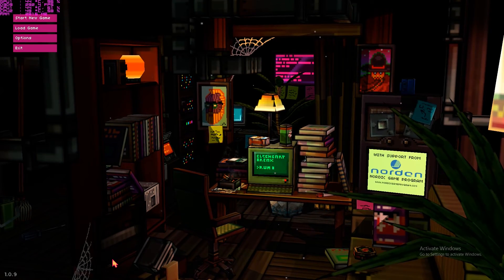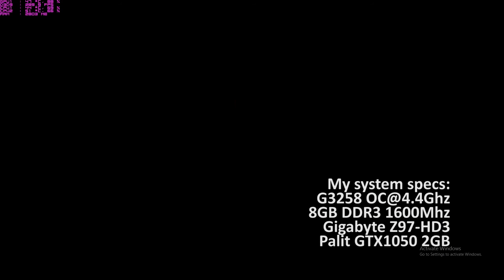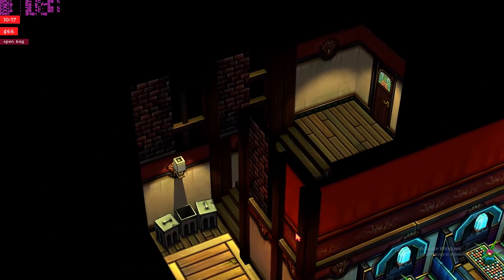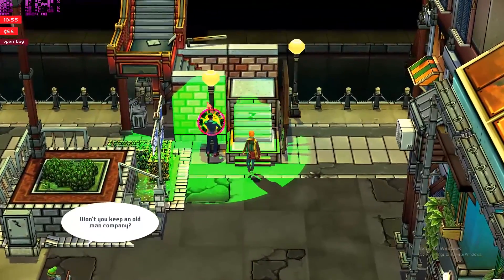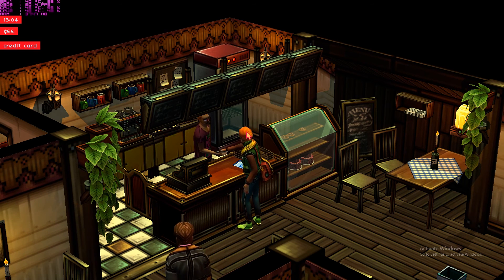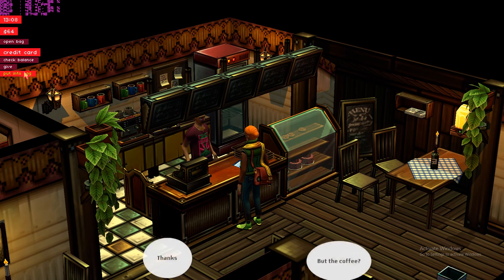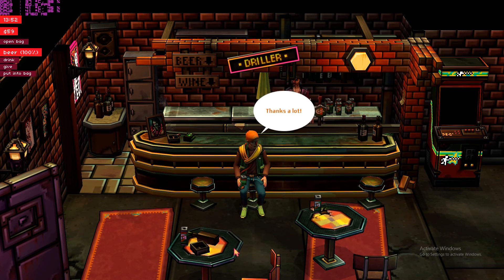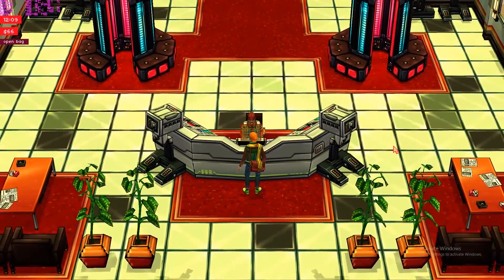Else Heart.Break() 1$ Humble Bundle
Welcome to a new type of video I'm trying out - shout out to Mark for suggesting!

These days there are a few sites that allow gamers to snatch a wide variety of legitimate games - Humble bundle and Bundle Stars being amongst the best known - for literally pennies (cents). But how often do you find yourselves thinking "are they worth the hassle, even if the price is that good"?
This is the situation I want to remedy. I believe that many games go through these bundles that absolutely deserve a dollar spent on them, and from what I've seen they are usually titles that will run well on an older or a budget system, too. So, buckle up and get ready, because we're in on a budget gaming ride!

(why do I even have instagram I greatly dislike taking pictures...sigh)